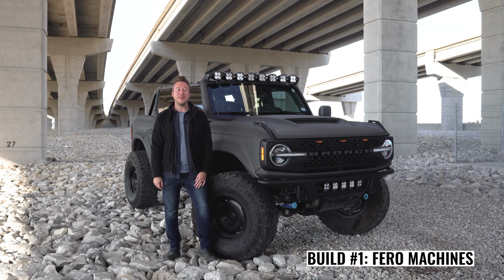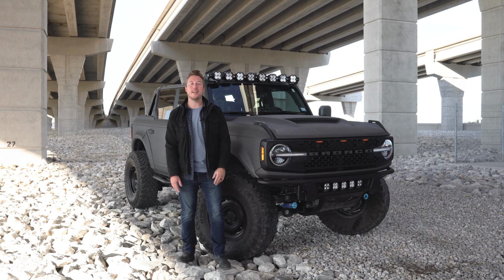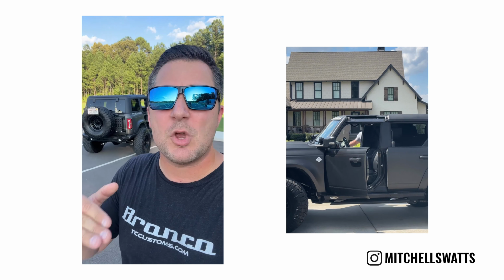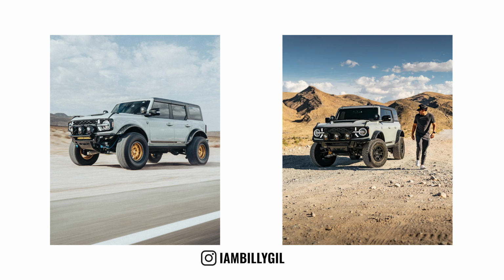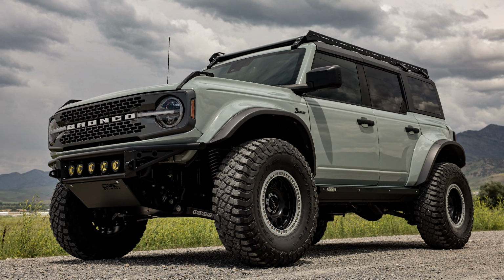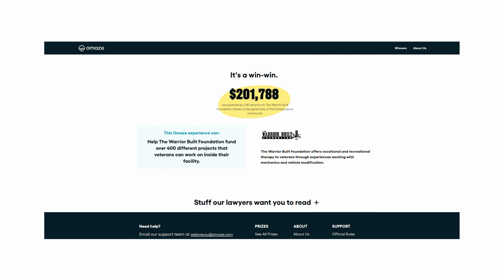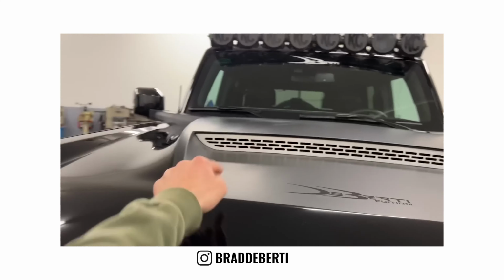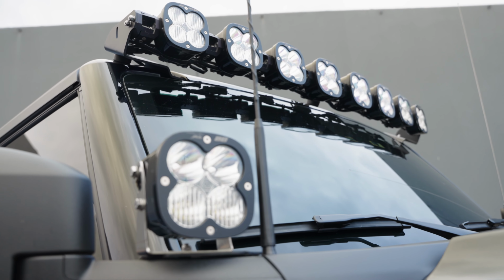Custom 2023 Ford Bronco Builds | Top 10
Top 10 favorite custom builds of the 2023 Ford Bronco are showcased by various owners, featuring Advanced Fiberglass Concepts accessories, upgraded suspension, and off-road tires.

Highlights
🚘 Various owners showcase their favorite custom builds of the 2023 Ford Bronco.
🛠 Advanced Fiberglass Concepts accessories, such as a ram air hood and fender kit, are popular modifications.
🚧 Upgraded suspension, including King coilovers and camberg upper control arms, improve off-road performance.
🏞 Owners opt for off-road tires like the Toyo Open Country MTS to enhance the Bronco’s aggressive styling.
💡 Custom builds also include features like advanced fiberglass hard tops, Baja Designs lighting, and distinctive paint finishes.